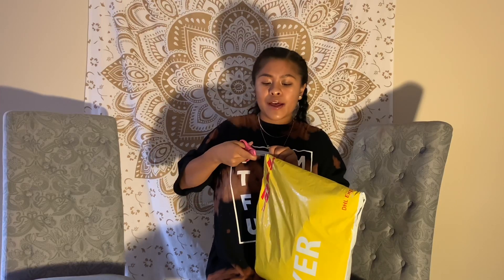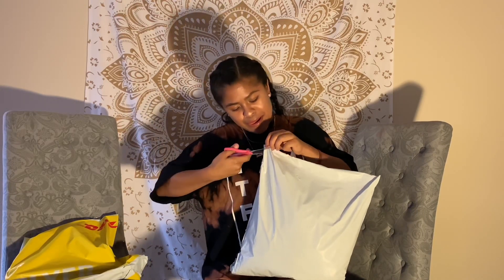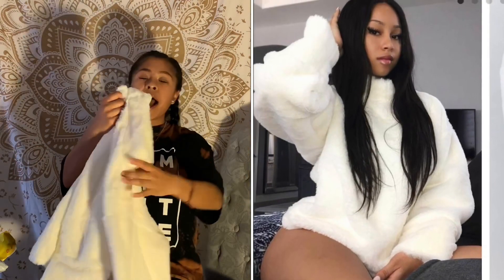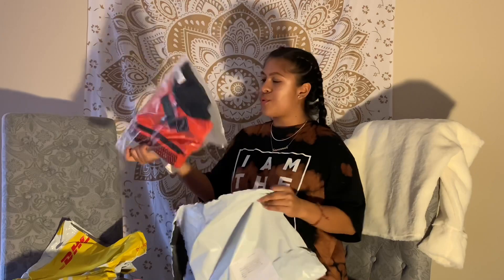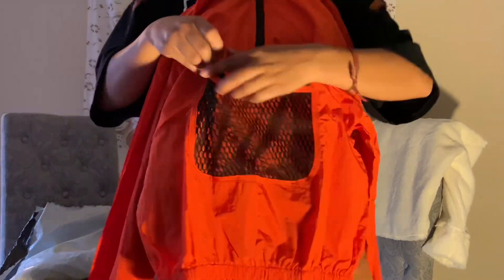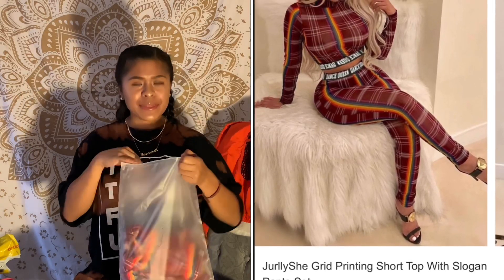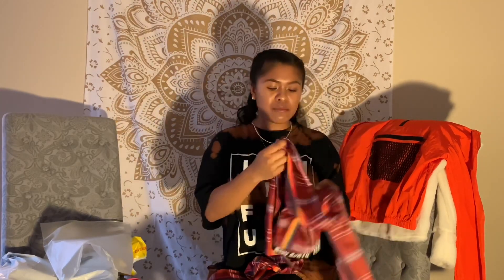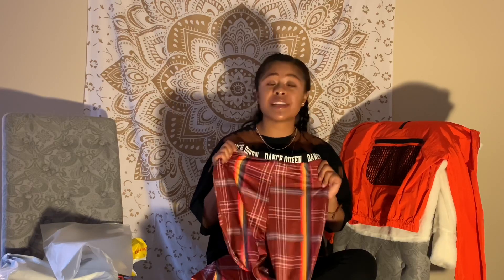FASHION NOVA CANCELLED???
This is definitely a site that you girls need to check out !